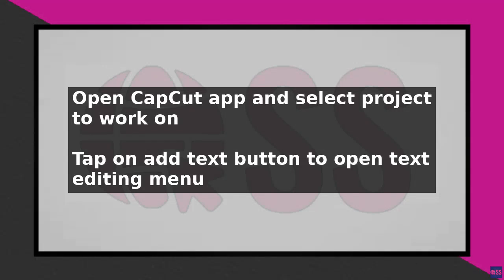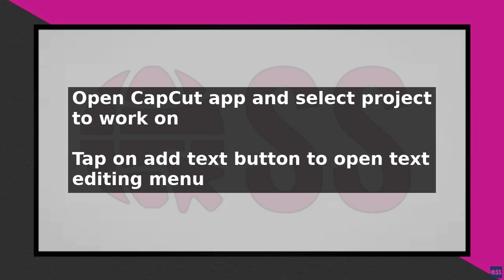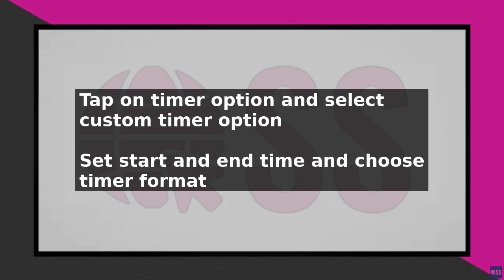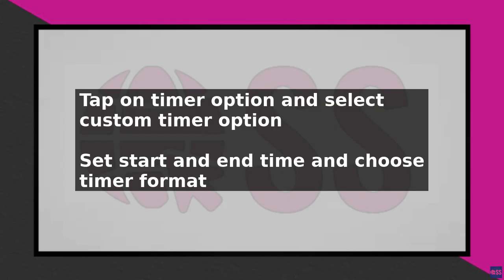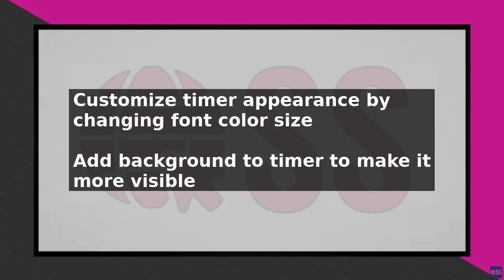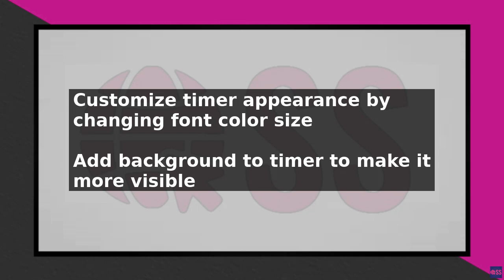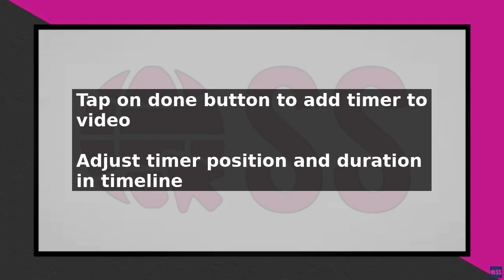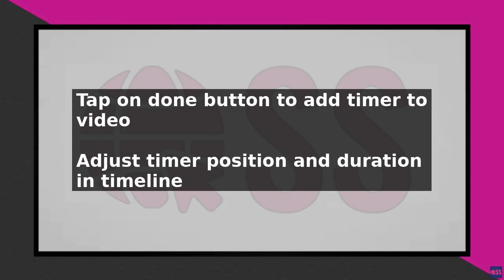How To Put A Countdown In CapCut (2025)